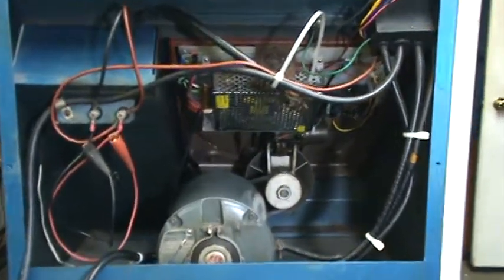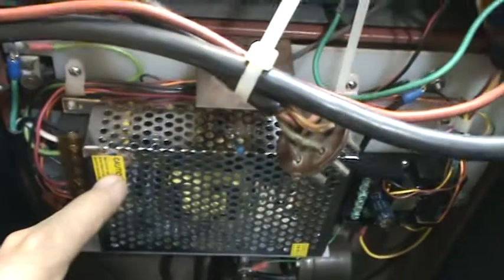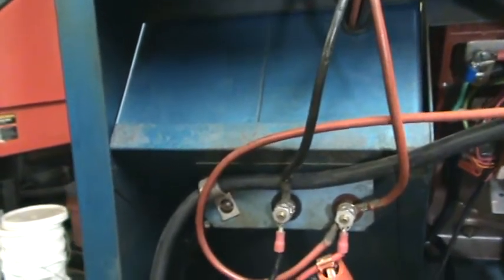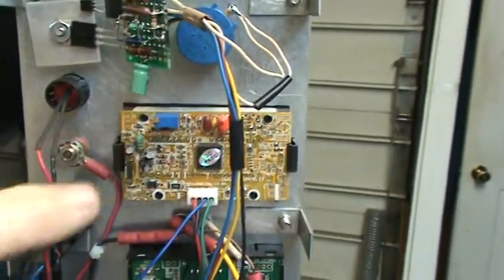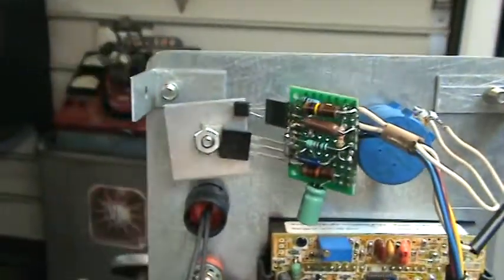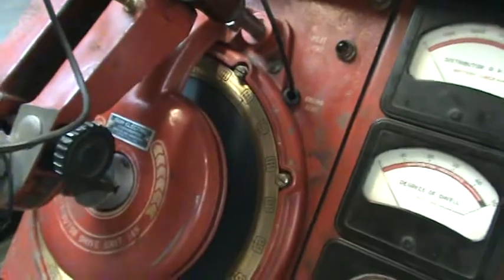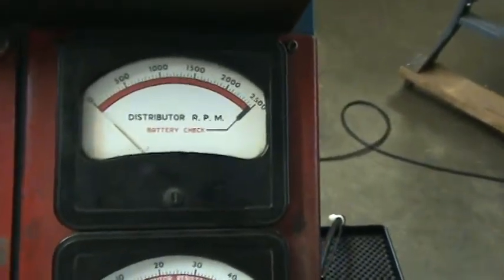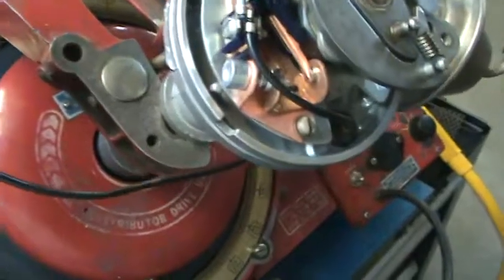Sun SDT Upgrade Part 2: Cabinet Electronics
Here is Part 2 of 5 explaining the upgrades done to my old 1950's Sun distributor Tester in detail.